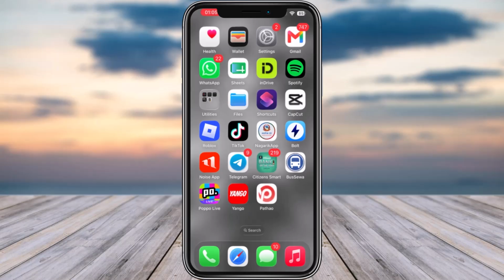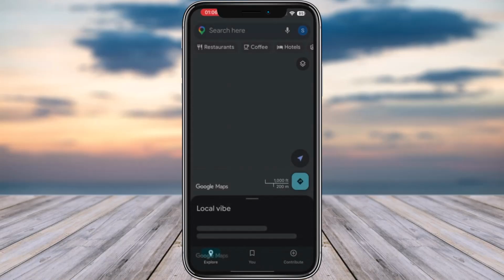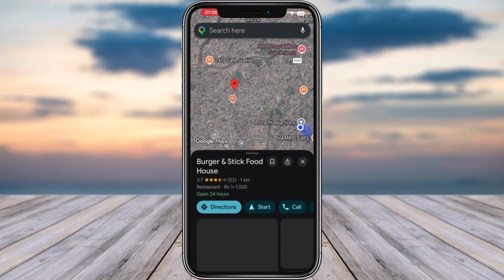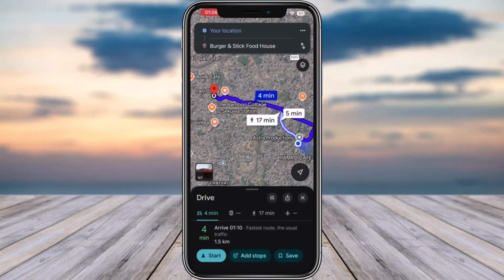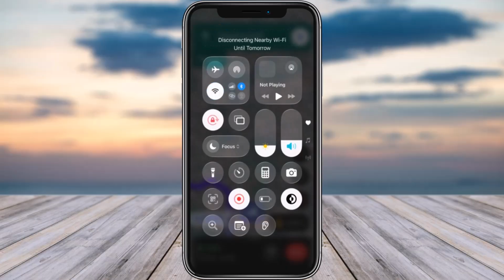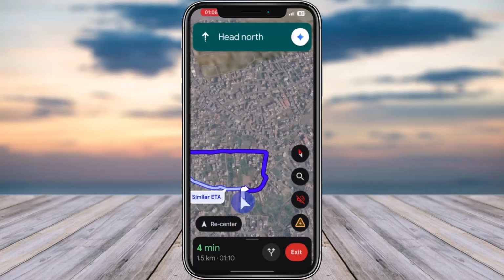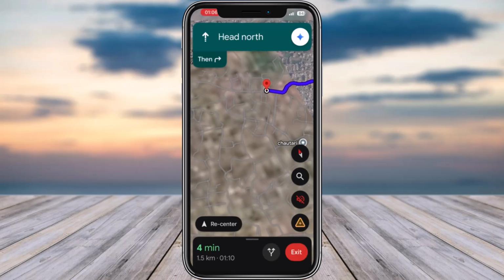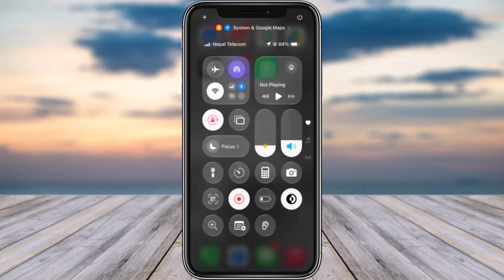How to Use Offline Maps Without Internet !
Need to use Google Maps without an internet connection? In this tutorial, you'll learn how to navigate offline by preparing your route in advance and using downloaded map data when you're on the go.

Before you lose internet access, open Google Maps while you're connected to Wi-Fi or mobile data and search for your destination. Start your route so the navigation information is loaded. If your connection drops during the trip, Google Maps can often continue navigating along the loaded route, provided the required map data is already available.

For the best offline experience, download the map area before your trip. In Google Maps, tap your profile picture, select Offline Maps, and choose the area you want to save. Once downloaded, you'll be able to search locations within that area and get driving directions without an internet connection. Keep in mind that some features, such as live traffic updates, alternate routes based on current conditions, and certain transit or cycling information, require an internet connection.

If you forget to download your maps beforehand, you may need a temporary internet connection, such as Wi-Fi or a mobile hotspot, to load your route before going offline.